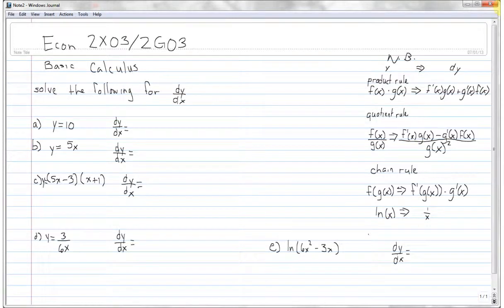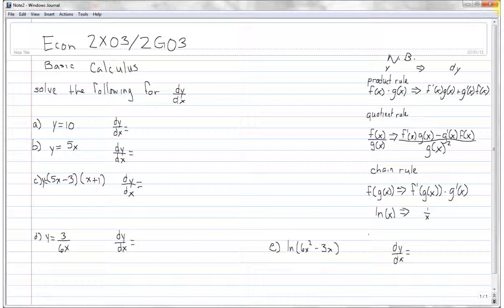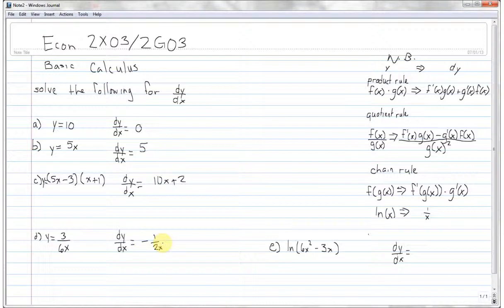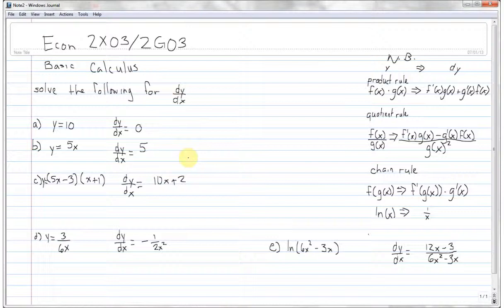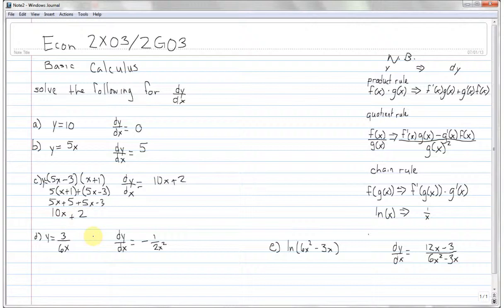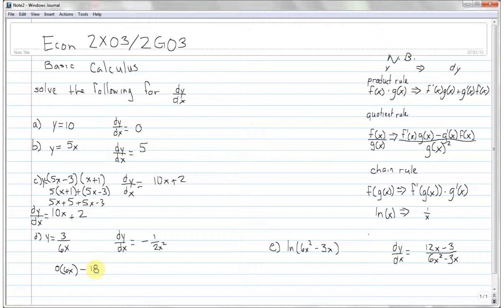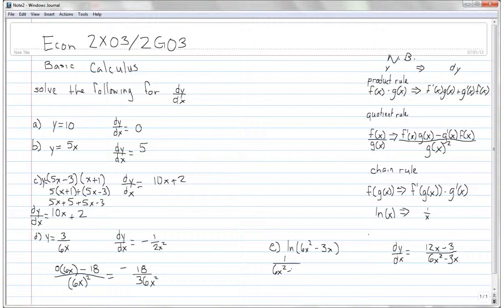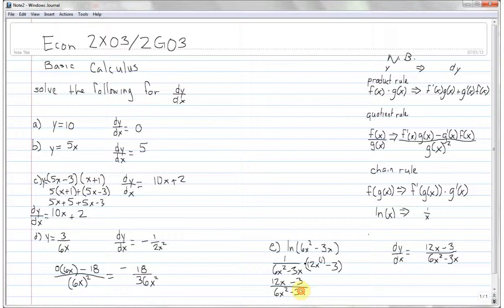Econ 2X03 Math Review 2 of 3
Review of Basic Mathematics necessary for success in the course Part 2 of 3